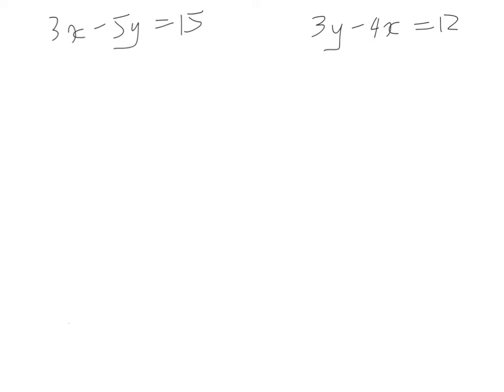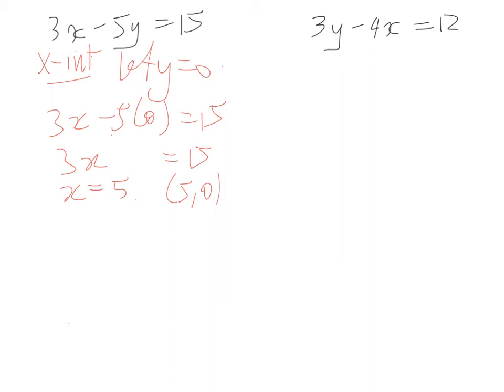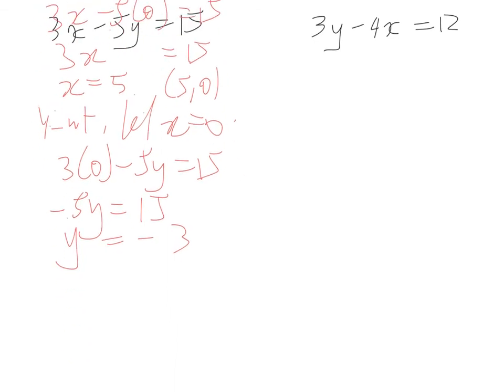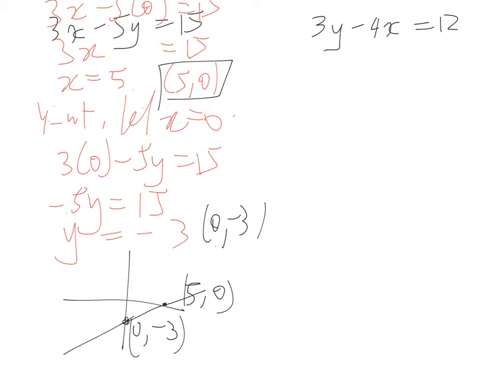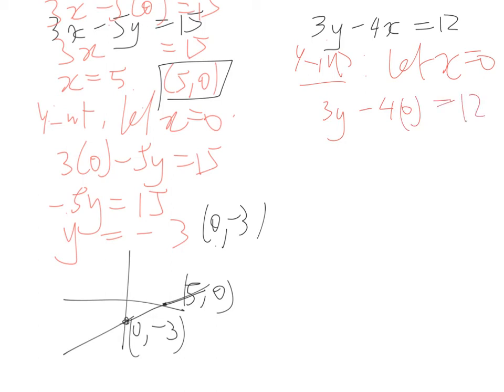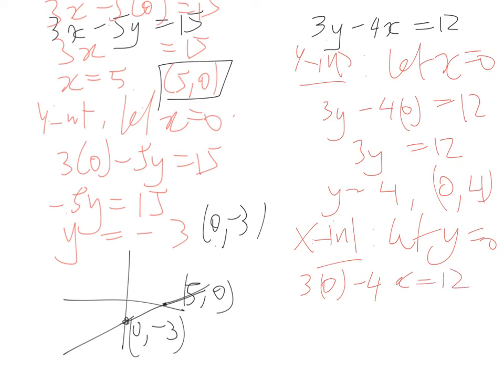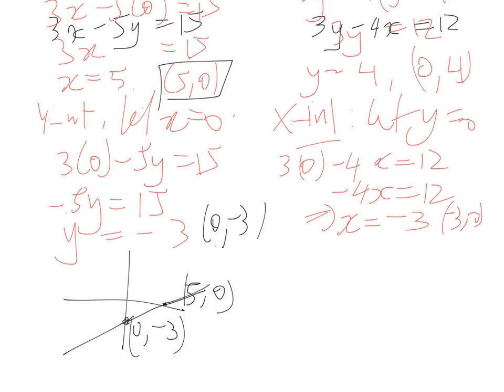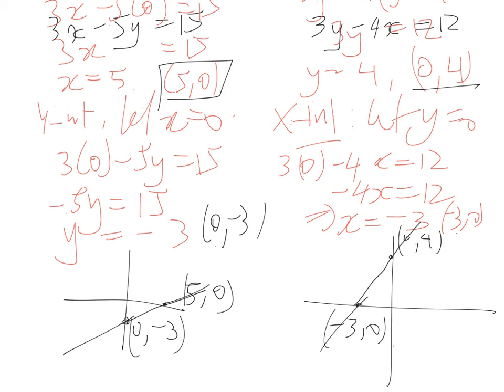Sketching linear graphs 2